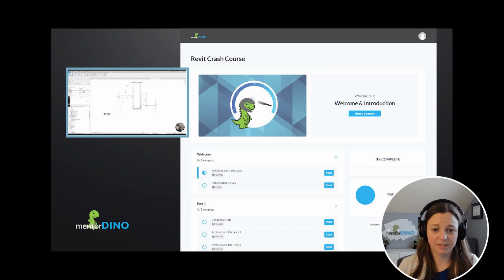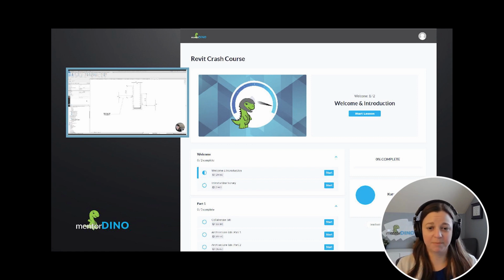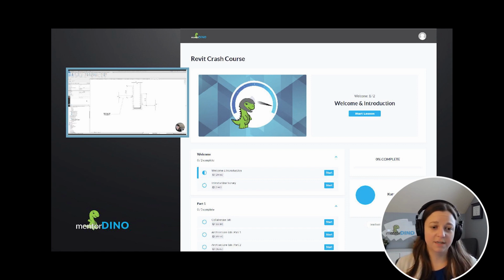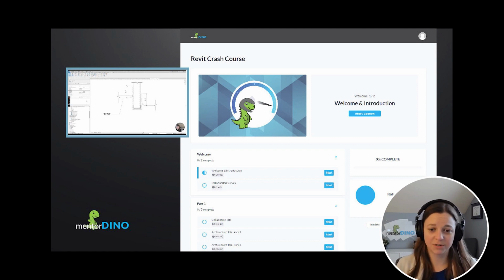What is in the REVIT CRASH COURSE?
Welcome to mentorDINO's Revit crash course! Join licensed architect and Mentor Dino owner Katelyn Rossier as she walks you through the essential components of this program. Discover why mentorDINO was created and why this course is vital for bridging the gap between academia and professional practice.

With over 16 years of experience in Revit, Katelyn understands the challenges young professionals face when entering the industry. From understanding drafting standards to mastering digital technologies like Revit, Katelyn provides a comprehensive yet accessible approach to learning. This Revit Crash course is designed to kick-start your proficiency in Revit, enabling you to tackle real-world projects with confidence.

Explore the structured curriculum, engaging video demonstrations, and practical exercises that make up this course. Whether you're a recent graduate eager to make your mark or a seasoned professional seeking to enhance your Revit skills, this course is your pathway to success.
Ready to elevate your career in architecture? Enroll in the mentorDINO Revit Crash course today and unlock your full potential in the world of digital design and construction.

Looking to expand beyond just the Revit Crash Course? Check out the Young Professional Bundle of courses!